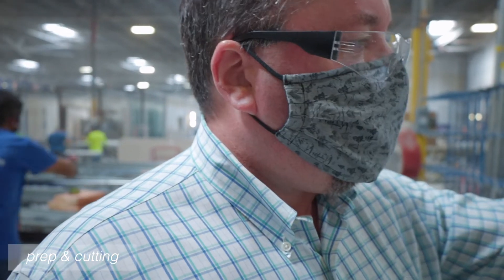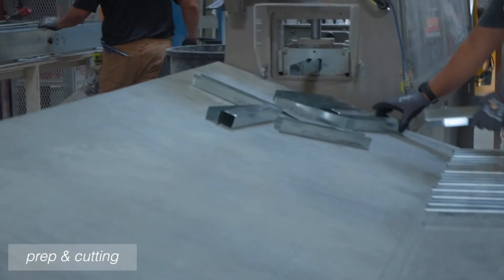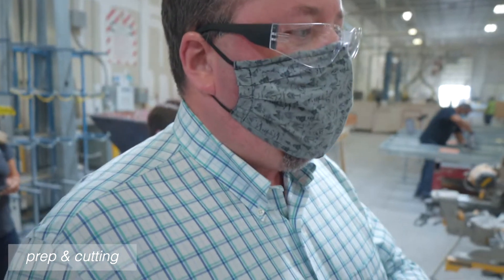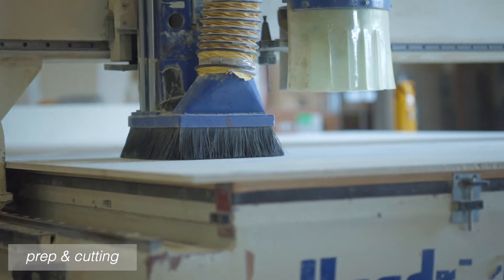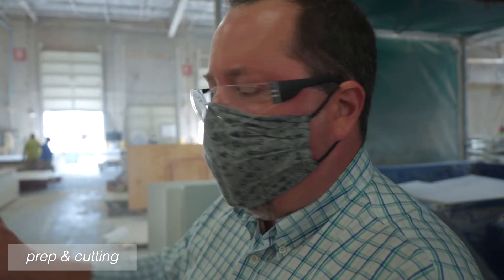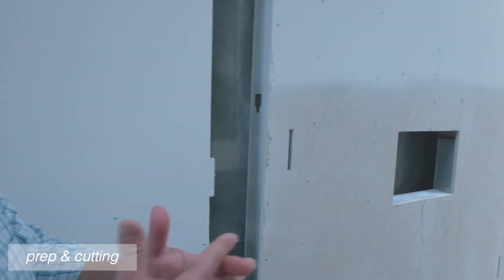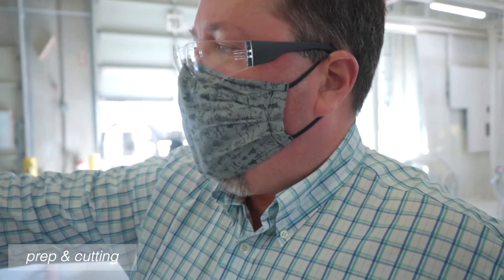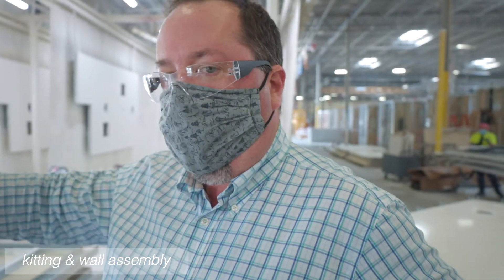The Modular Bathroom Takeover (How It's Made) | Construction Brothers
Have you ever stayed in a Marriott, Hilton, or Hyatt Hotel? It’s possible you've used one of these bathroom pods without even knowing it! We wanted to answer the question “How is it made?”

Modular construction is seeing a boom. This lean manufacturing process is helping hotels, hospitals and multi-family owners get their doors open faster providing a massive boost in revenue. Prefabrication isn’t new, but the technology we’re using to create these bathroom pods is absolutely amazing.

Tyler had the opportunity to go visit SurePods, which is a prefabrication company specializing in modular design. Specifically bathroom pods. Their Vice President, Bill Seery, walked Tyler through their manufacturing plant and showed him how it comes together!
Here are a few things that stood out to us!
Productivity - The work is in front of you, and you almost always have the next thing to be working on. This reduces the number of people in "Wandering Mode" which is what you'll see frequently on job sites.
Safety - Since everything is in a controlled environment, it's easier to keep things closer to the ground and in a place that's safer for all employees. In some cases, they have the walls up on tables so they're really comfortable to work on. Each task can be reviewed by a safety officer and adjusted on the fly if needed.
Waste Reduction - Every piece of light gauge they roll has a purpose. They don't just buy light gauge in stock lengths and cut to size, they roll the studs as needed and to the correct length. They’re borrowing methods from the automotive industry, like the “Just In Time” method of production brought about by Toyota’s production system.
Finish - The finished product is immaculate. Multiple people are at the end of the line cleaning every speck of dust off of the tile, sink, mirrors.

If you want to learn more about the prefabrication process, we interviewed Bill on our Podcast, Construction Brothers. You can listen to the full interview here!